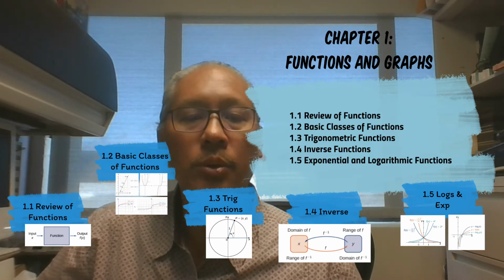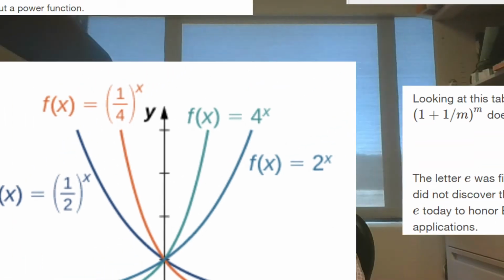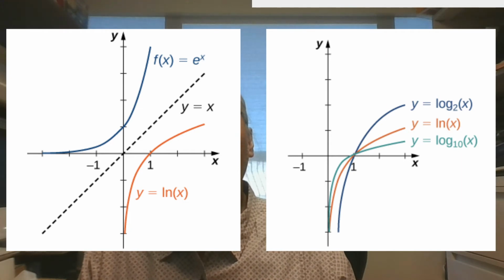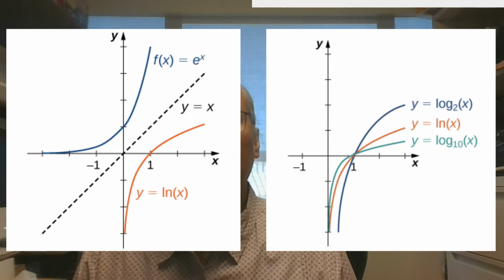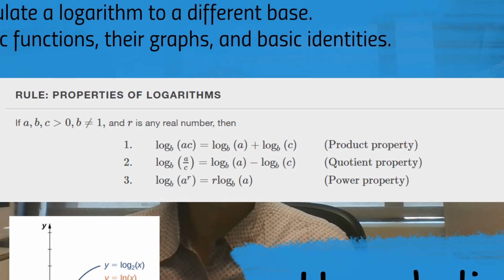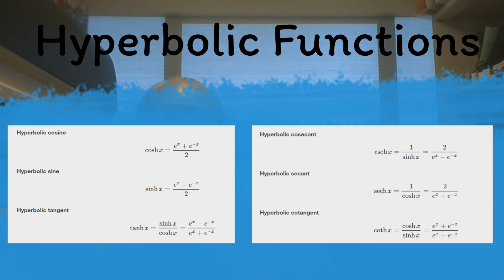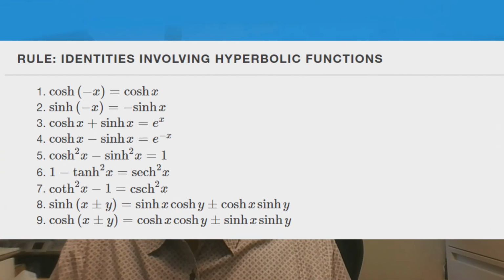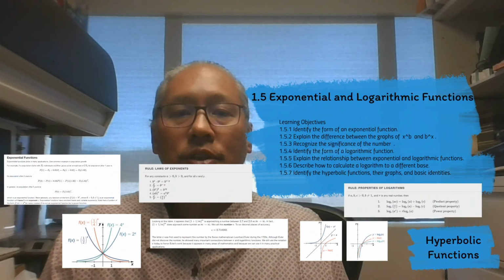m251 Ch1 Sect1 5